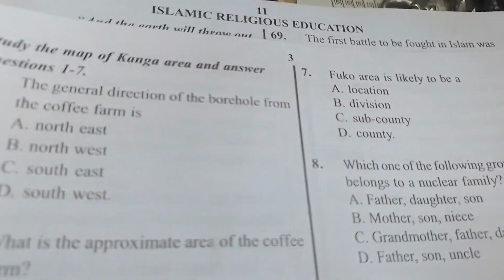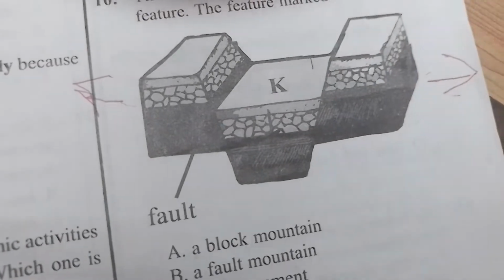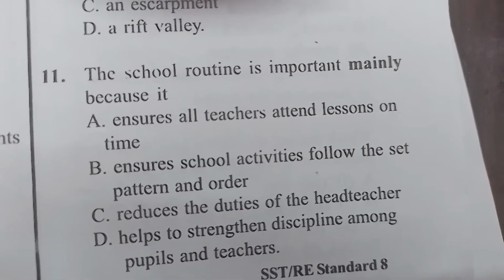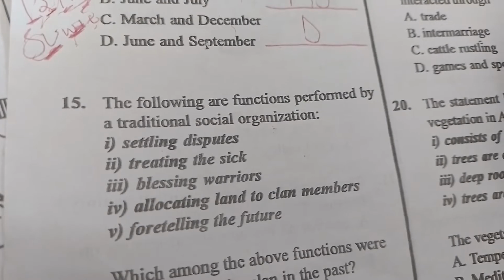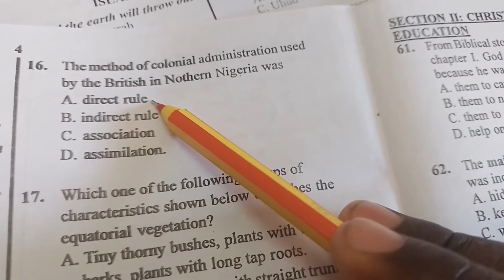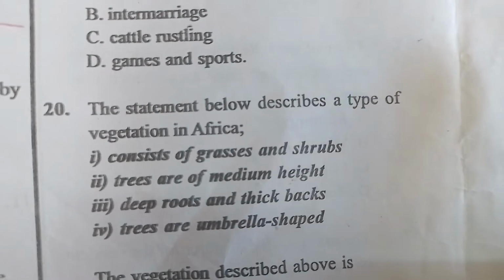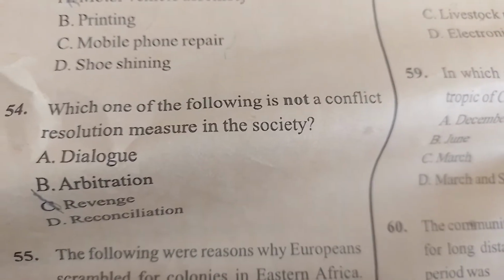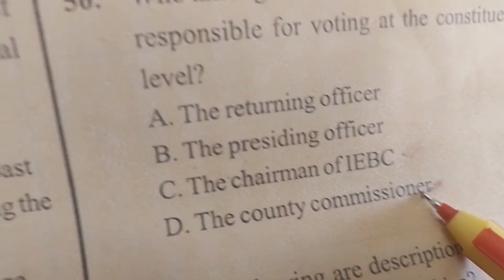Top scores channel